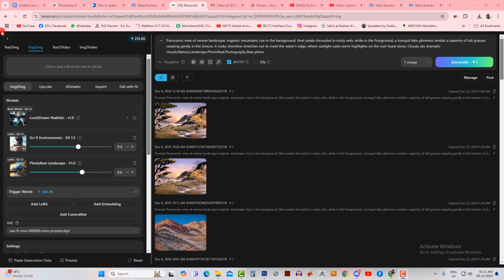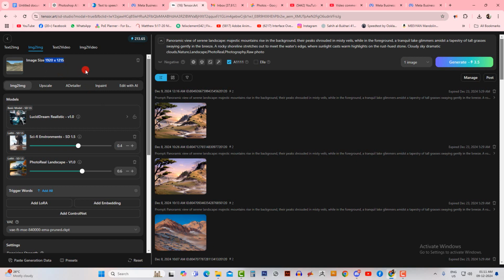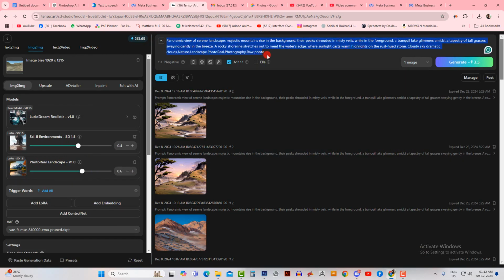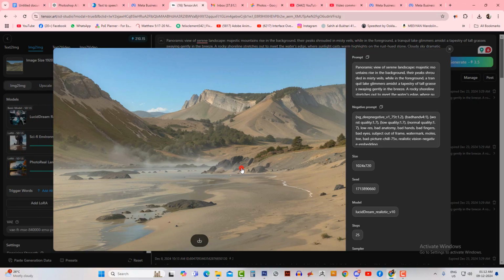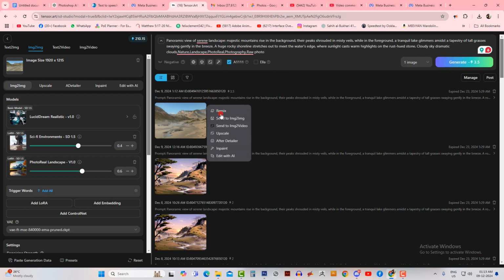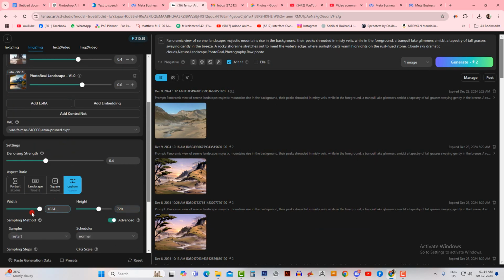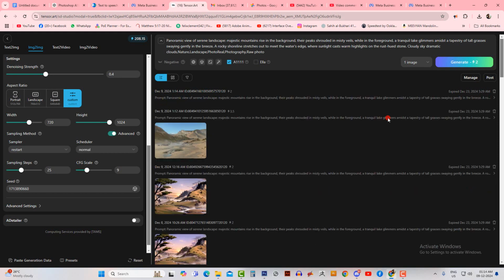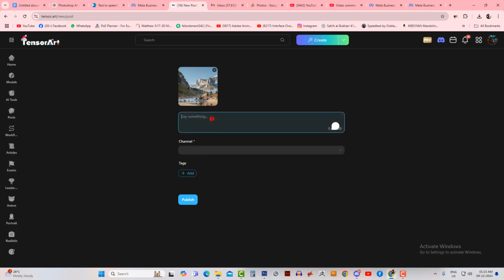How to do Img2Img and Post you work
How to Generate and Publish Your Artwork Using Tensor Art AI

In this video, I’ll walk you through the process of transforming your artwork using Tensor Art AI’s Img2Img feature. From adjusting the pixel aspect ratio to generating a new version of your image, I’ll guide you step-by-step on how to modify your artwork and publish it online.

We’ll explore:
1. How to upload and modify your image using Img2Img.
2. Adjusting the pixel aspect ratio to create the perfect canvas.
3. Adding prompts and generating a new image.
4. Publishing your work on the platform by adding necessary details, selecting the category, and tagging your artwork.

By the end of this video, you’ll be able to refine your images and share them with the world. Whether you're an aspiring artist or a seasoned pro, this tutorial will give you the tools to enhance your creative projects using AI.